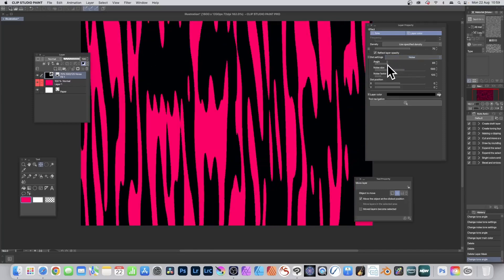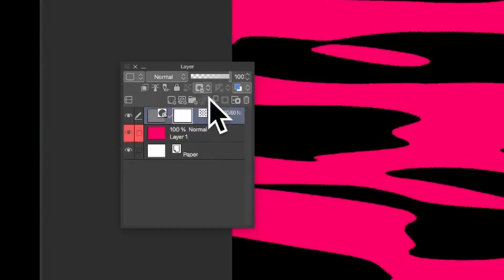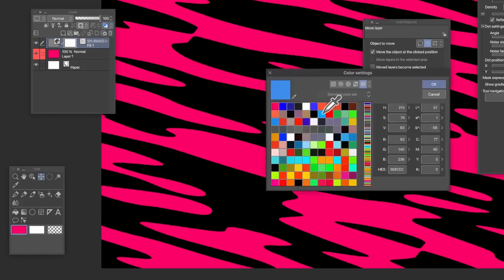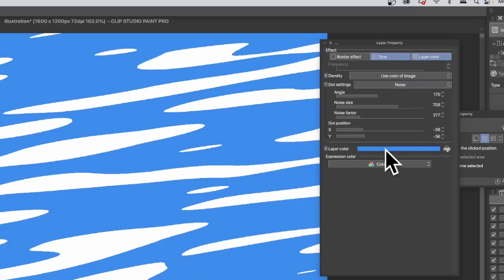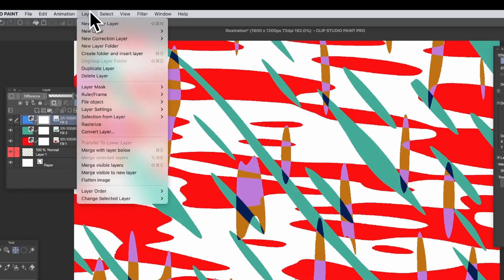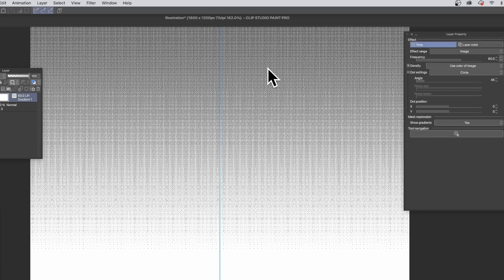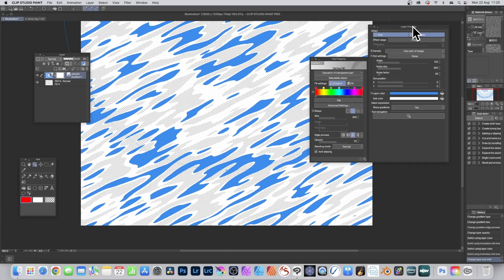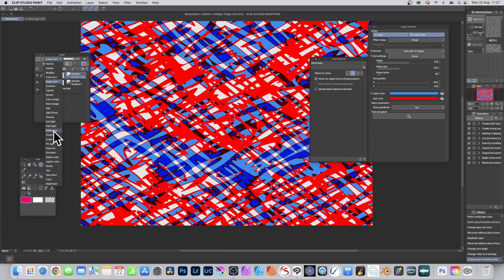Clip Studio Paint : Modify Tone Layers / Add / Merge / Raster / Noise HOW TO clipstudiopaint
How to modify, how to add, add tone to image, blend tones (noise effects for example) and more in Clip Studio Paint

00:00 - Start of video
00:10 - Add tone
00:20 - Noise setting for tone
00:37 - Set size for the noise
00:57 - Stretch tone
01:26 - Layer property panel
02:05 - Move tone
02:31 - Change color
03:10 - Add tone to existing layer
03:51 - Apply filters to tone
04:34 - Blending modes
05:25 - Add tone to image
05:51 - Gradient tone
07:18 - Sub color setting
08:01 - Combine
08:34 - Wrap up